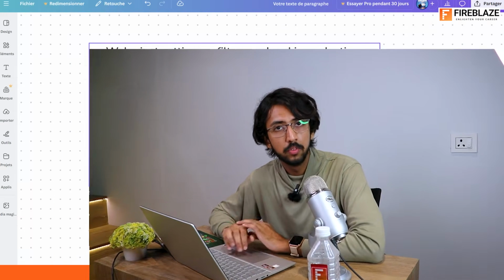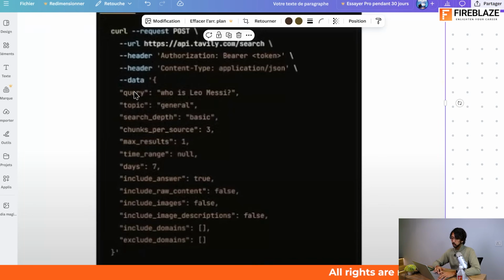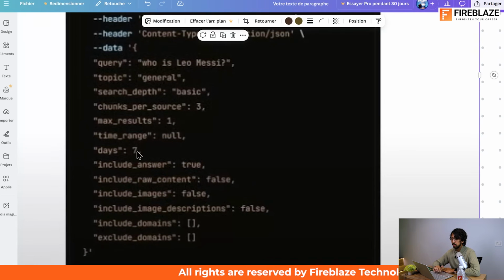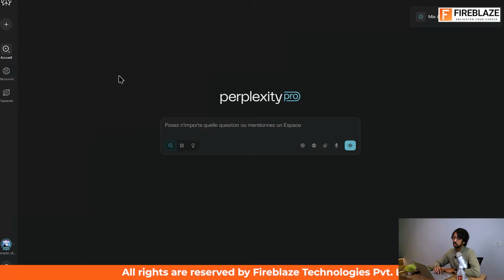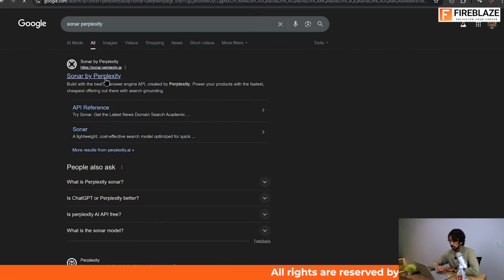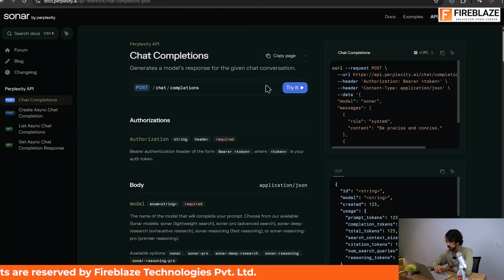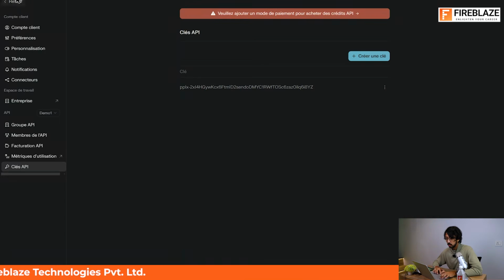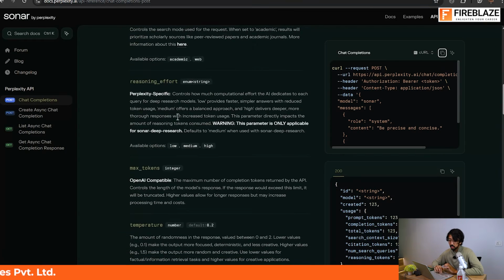Curl and Perplexity API | Fireblaze AI School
In this video, we’ll explore how to use cURL commands and integrate the Perplexity API inside your n8n Invoice Workflow.
You’ll learn how developers use cURL to interact with APIs directly from the command line and how to connect Perplexity’s powerful AI into your automation system.
By the end, you’ll understand how to send requests, handle responses, and integrate intelligent data retrieval seamlessly into your workflows.

✨ What you’ll learn in this session:
✅ What cURL is and how it’s used for API testing
✅ How to integrate Perplexity API within n8n workflows
✅ Sending API requests and parsing responses
✅ Real-world demo inside the Invoice Automation Workflow
✅ Tips to connect AI APIs to enhance automation projects

📜 NASSCOM-approved certification
🤖 Real-world projects using AI, n8n & workflow automation